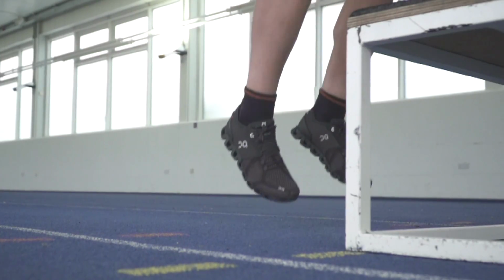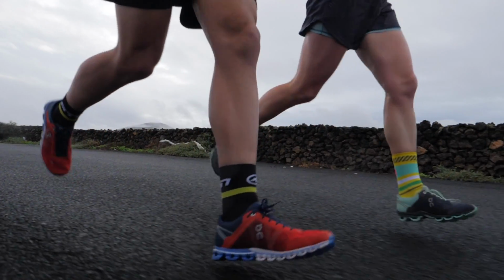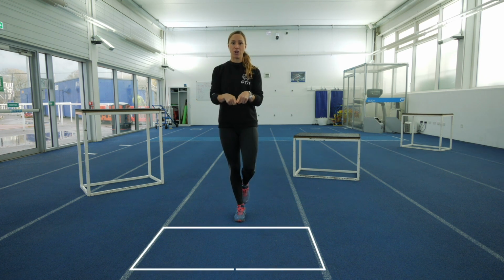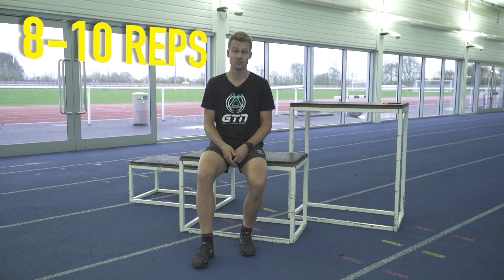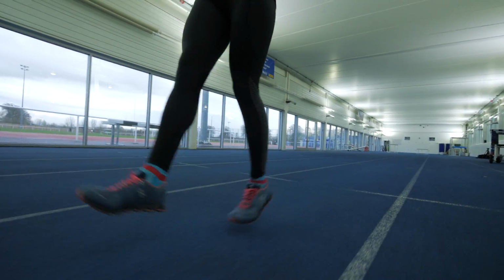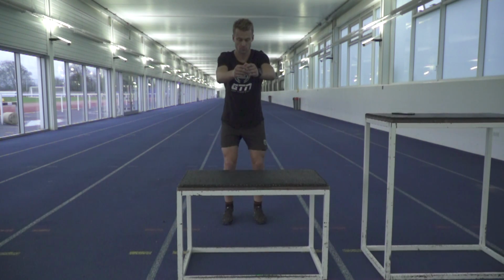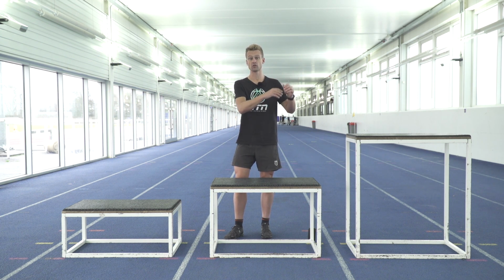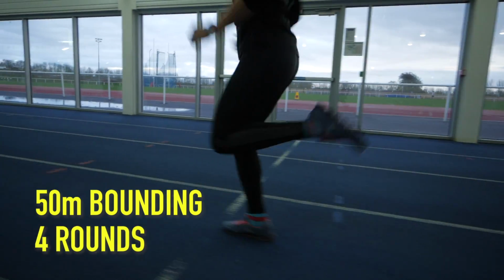5 Plyometric Exercises For Triathlon Training | Improve Your Speed & Power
Plyometrics, or explosive activities, are really beneficial to triathletes. They help muscles reach their maximal force in the shortest amount of time, therefore, improving our running speed and power on the bike.

The 5 plyometric exercises we would recommend when training for triathlon include:
- Box Jumps
- Depth Jumps
- Single Leg Square hops
- Straight Leg Bounds
- Bounding

Are there any that you would add to this list?

If you'd like to contribute captions and video info in your language, here's the

📹 What Is The Perfect Running Cadence? | Running Tips For Triathlon
📹 HIIT Style Workout For Triathletes | Stay Fit When You Have To Train Indoors

Driving In The Dark - Andreas Jamsheree
Straight Out The Basement 3 - Axel Ljung
The Highs And The Lows (Instrumental Version) - Snake City